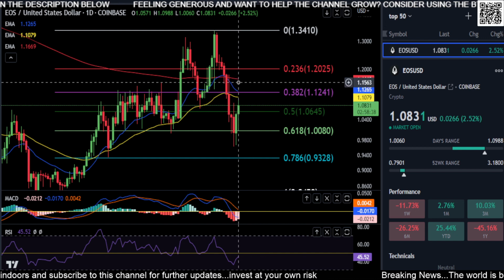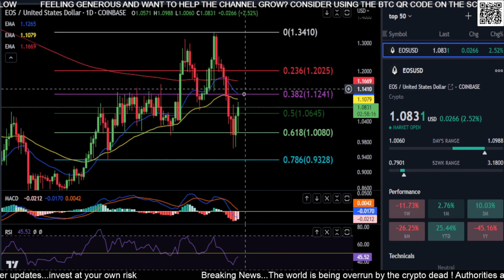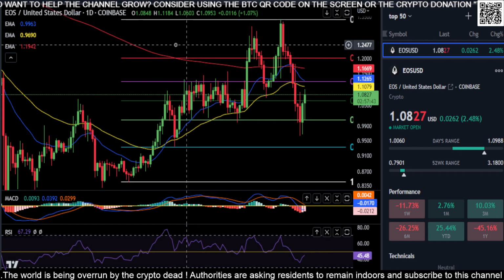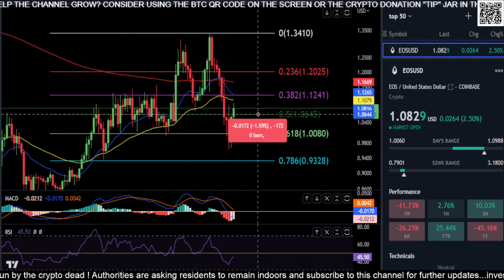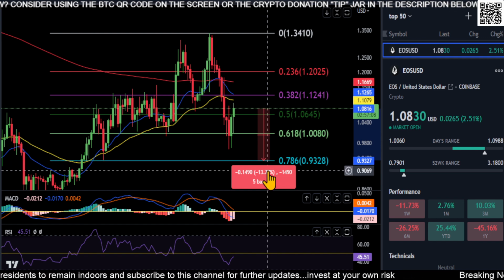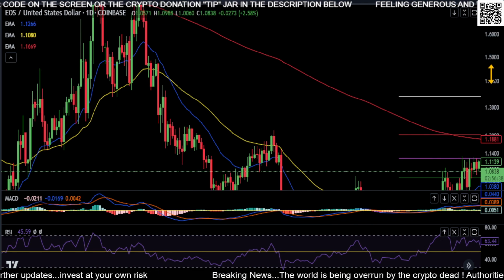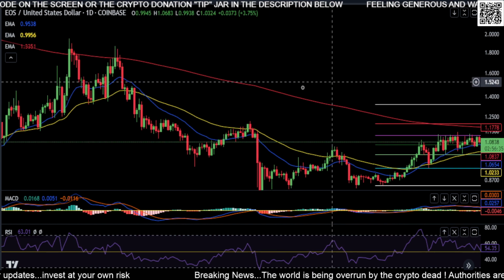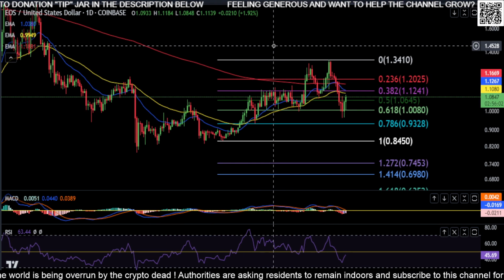EOS Coin Price Prediction-Daily Analysis 2023 Chart